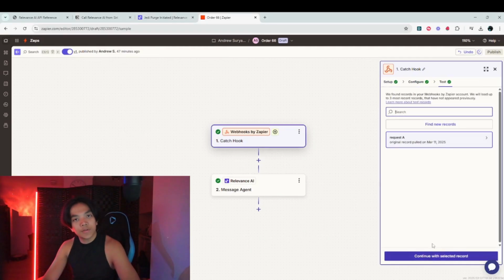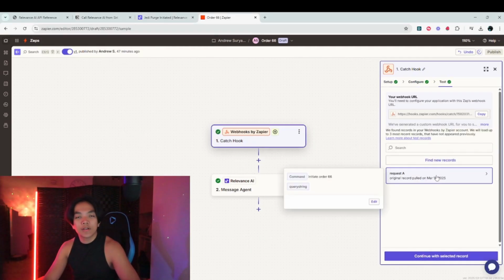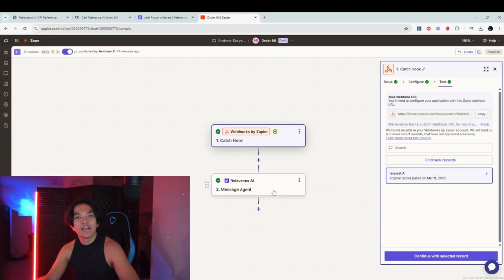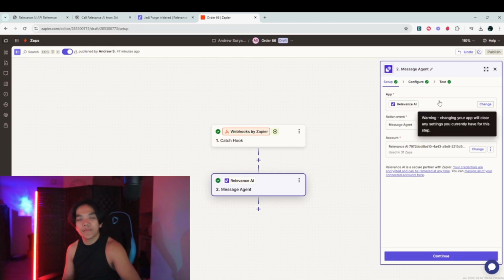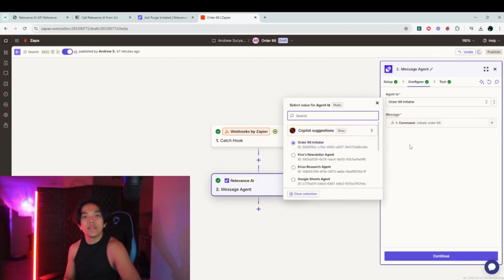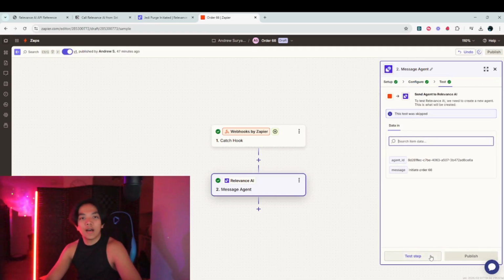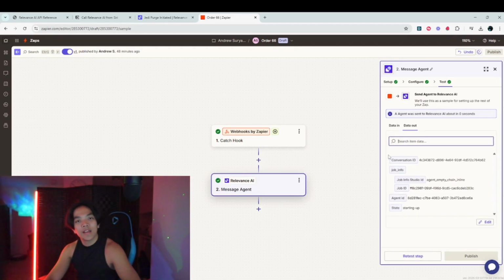Commanding AI Agents from Your Phone Is the Future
Control your Relevance AI agents directly from your iPhone using Siri and Apple Shortcuts. This surprisingly simple setup lets you trigger AI actions with just your voice.

Perfect for:

Late-night automation enthusiasts
People tired of opening apps to control AI
Anyone who wants to feel like they're in a sci-fi movie
Those who appreciate suspiciously simple solutions